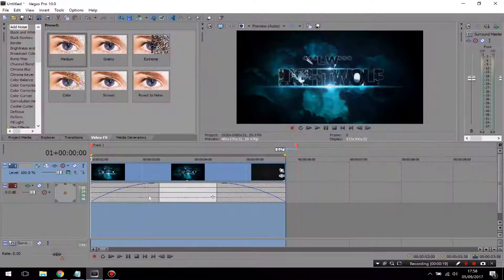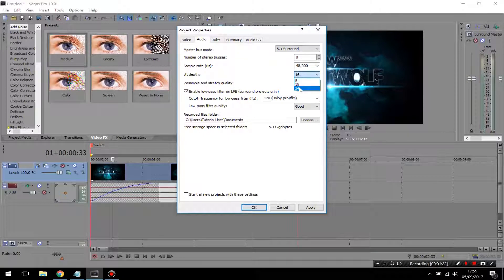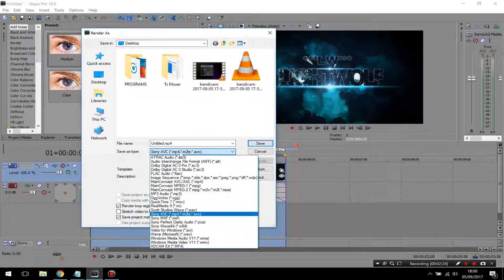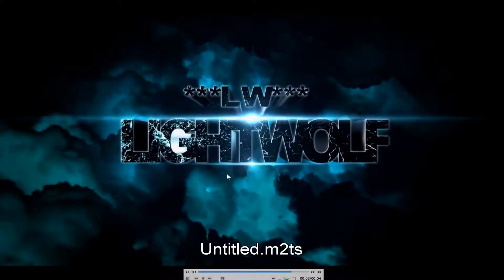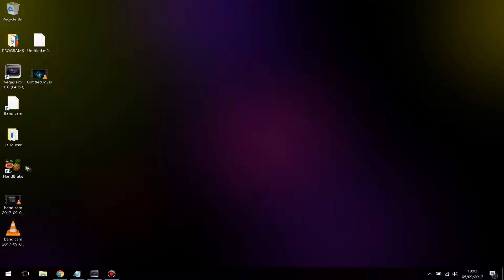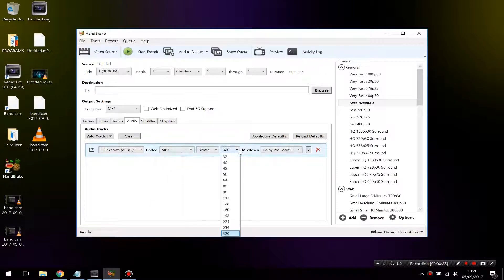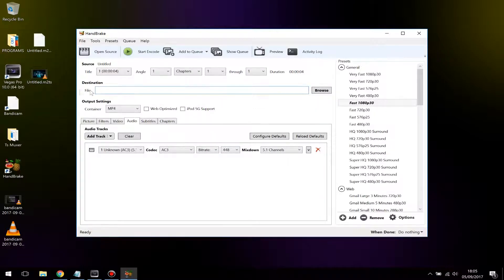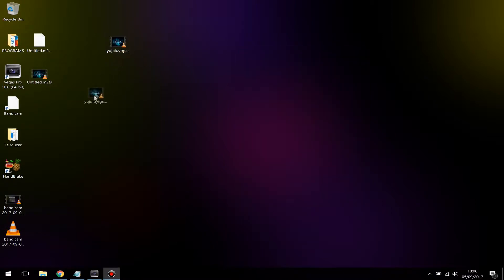Best Render Settings For Sony Vegas Pro + Make File Size Smaller Without Quality Loss *LW*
How to render your video in sony vegas without any quality loss and also make rendered file size smaller to upload on youtube faster.

ANY QUESTIONS ASK IN COMMENTS SECTION. THANK YOU